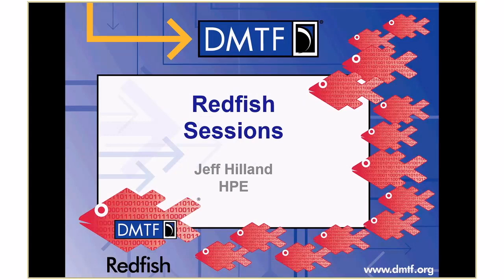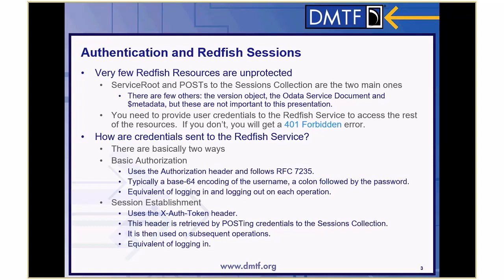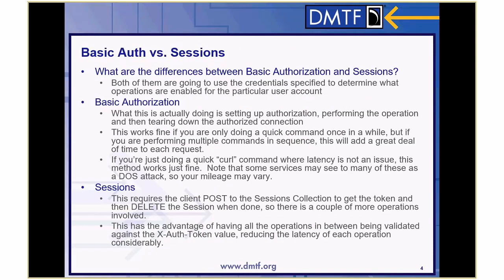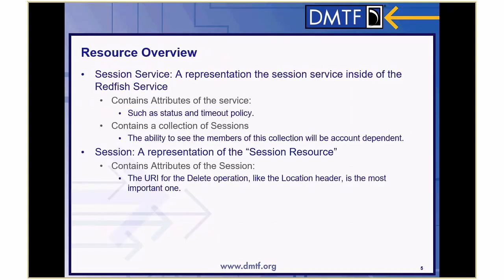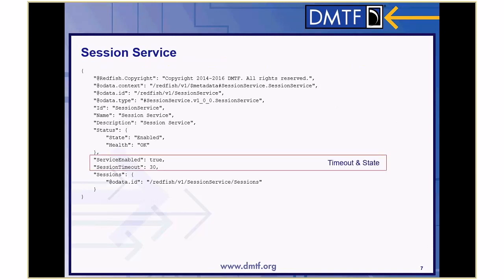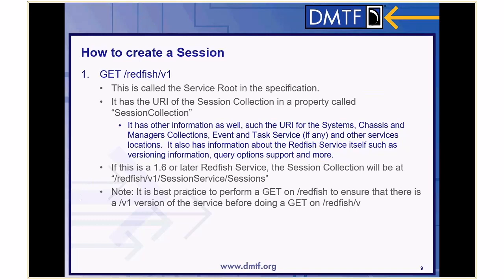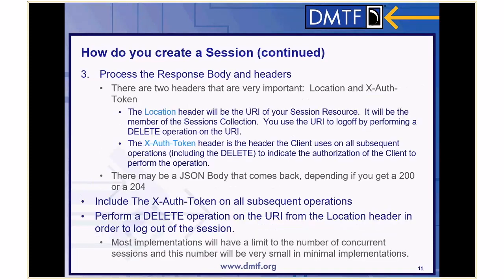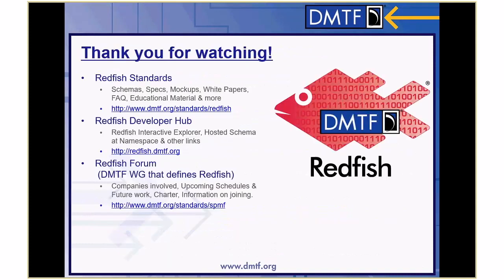Redfish® School - Sessions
DMTF’s Redfish is a standard API designed to deliver simple and secure management for converged, hybrid IT and the Software Defined Data Center (SDDC). This video explains the use of Sessions in Redfish.

For security purposes, user credentials must be provided to Redfish for virtually all resources, either through Basic Authorization or via the establishment of a Session. While Basic Authorization is the equivalent of logging in and logging out on each operation, once a Session is established the credentials are used on subsequent operations for improved speed and efficiency.

This latest installment in DMTF’s “Redfish School” offers a Sessions Overview, a review of the Sessions Resource Overview and Map, and detailed examples of how to start and stop a Redfish Session.

For more developer-focused Redfish content, be sure to visit the DMTF’s Redfish Developer Hub A one-stop, in-depth technical resource – by developers, for developers – the Redfish Developer Hub provides all the files, tools, community support, tutorials and other advanced education you may need to help you use Redfish.